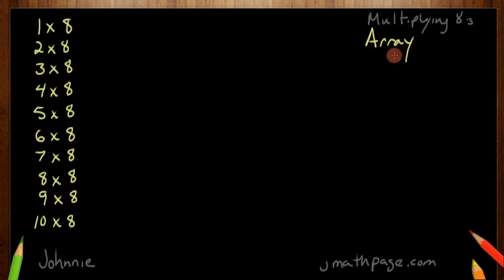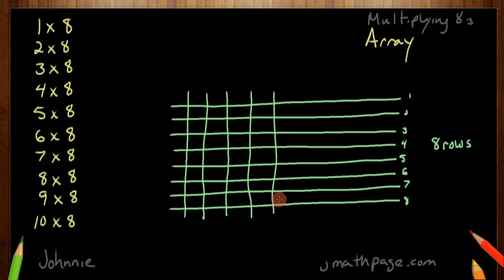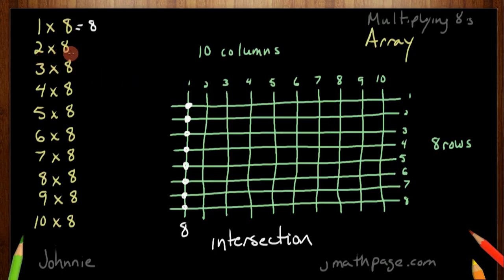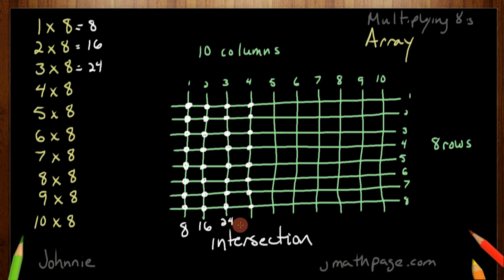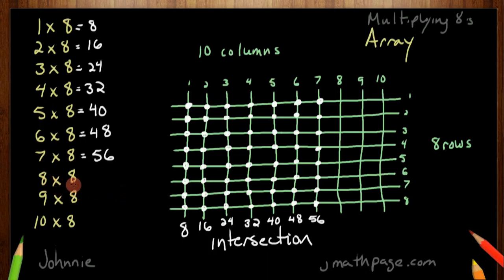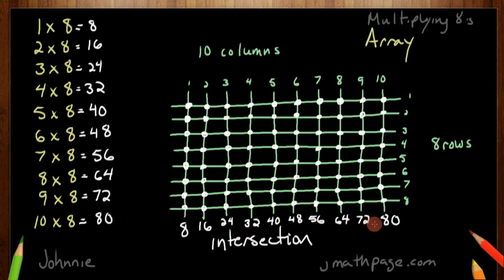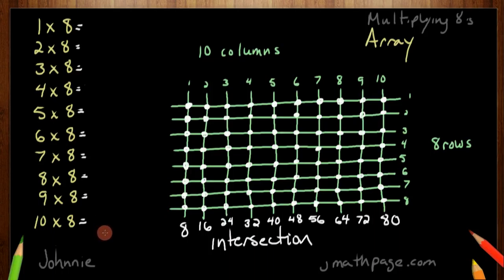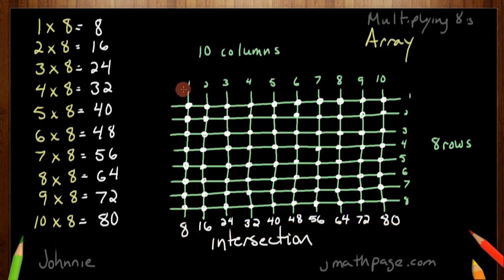Multiplying 8's using an Array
In this video, we look at multiples of 8 using an Array.  Great for learning the 8's table and understanding the ideas underneath.  Follows Common Core Math Practice Standards.